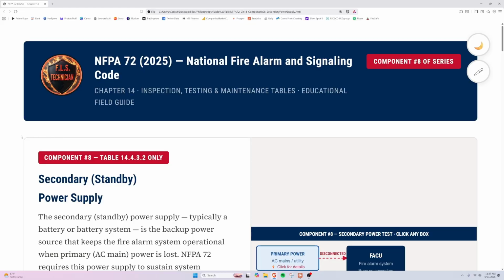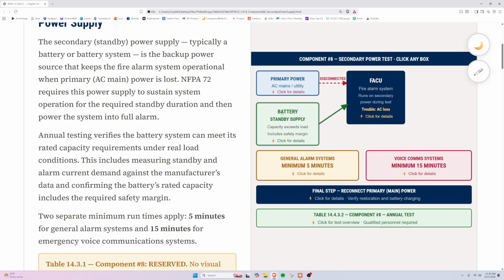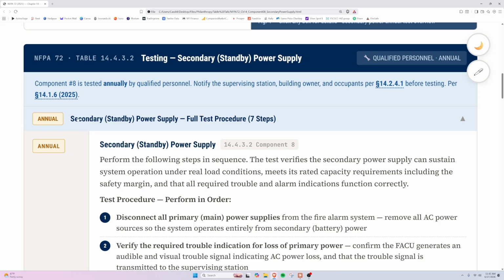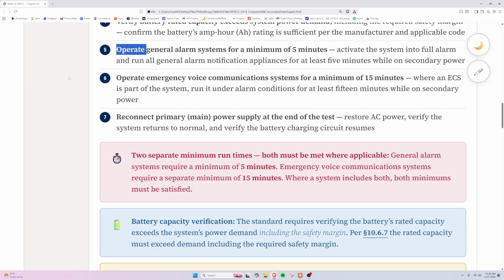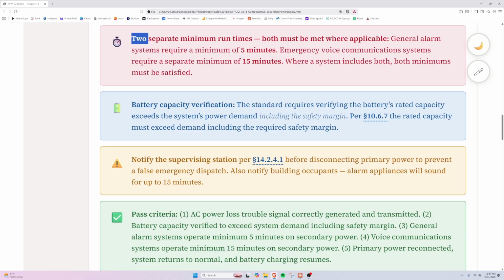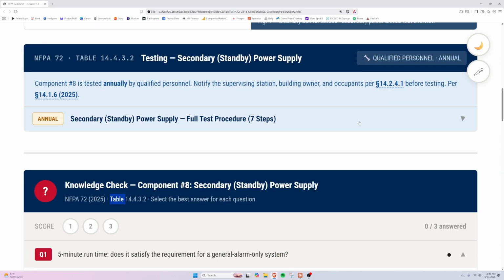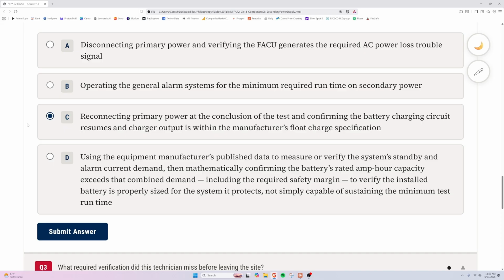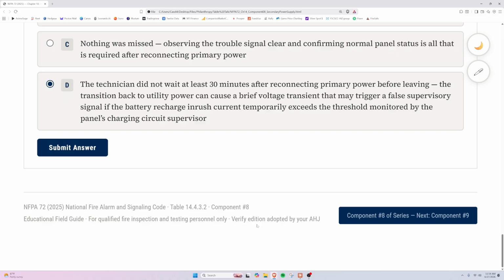Component #8 | Secondary Power Supply - NFPA 72 Chapter 14 Inspect & Test | Table Talk Series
This video will cover Component #8 of Chapter 14 Visual Inspection table 14.3.1 and Testing table 14.4.3.2 of the NFPA 72 2025 edition. It will go over the Secondary (Standby) Power Supply